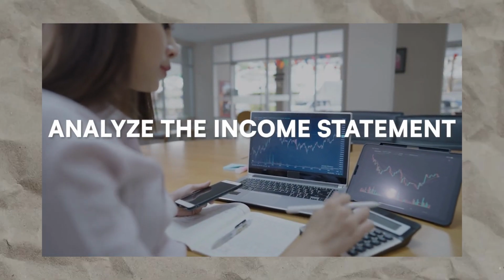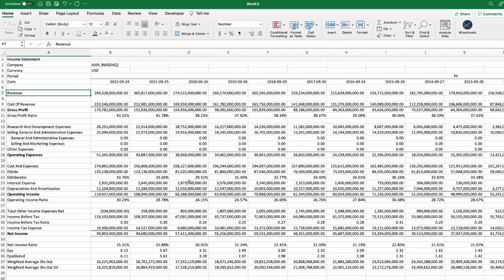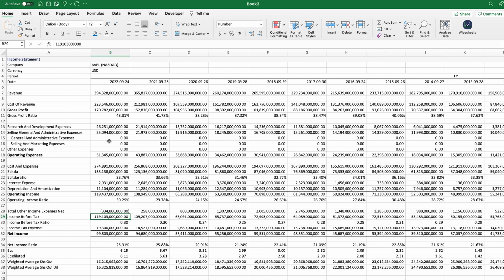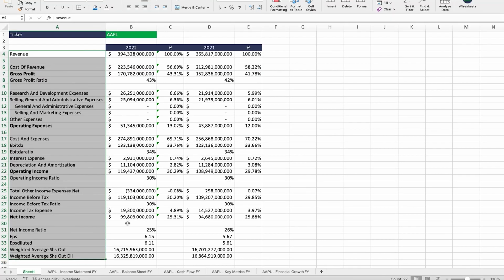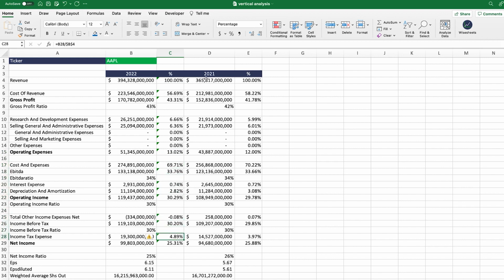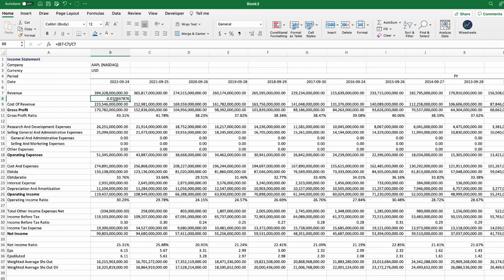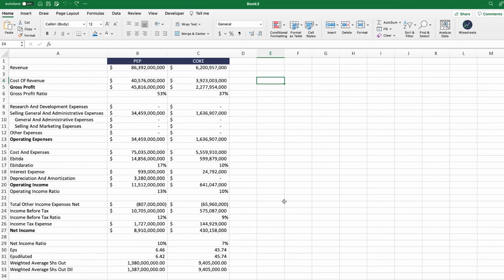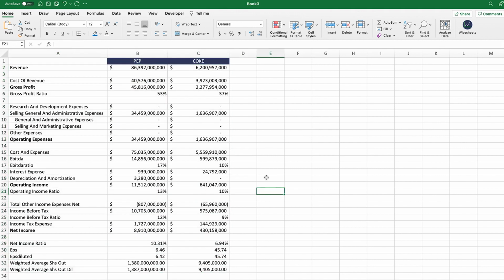Income Statement Analysis for Stocks (Beginner and Advanced Methods)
📈 Free stock analysis spreadsheet templates:
1. Excel roaring kitty (DFV) analysis template:
2. Excel discounted cash flow model (DCF)
3. Google Sheets stock tracker
4. Google Sheets roaring kitty (DFV) analysis template

Looking for a written version of this video, check it out

0:00 Intro
0:23 How to get the income statement
1:36 Income statement items
4:30 Income statement metrics
5:22 Vertical income statement analysis
8:30 Horizontal income statement analysis
11:14 Comparing stock financials
13:30 Conclusion